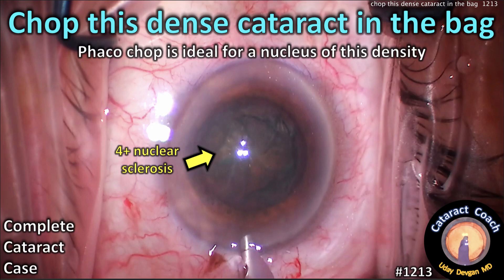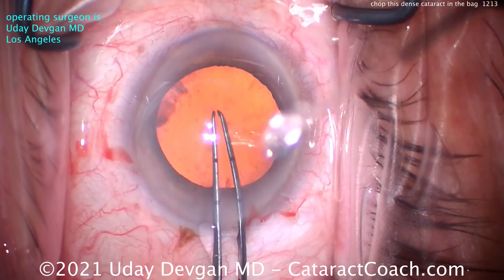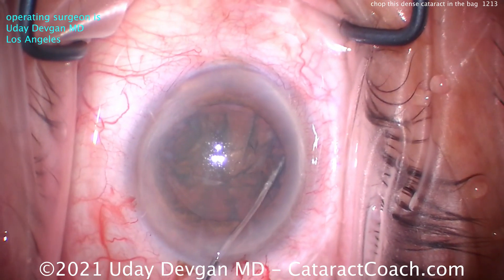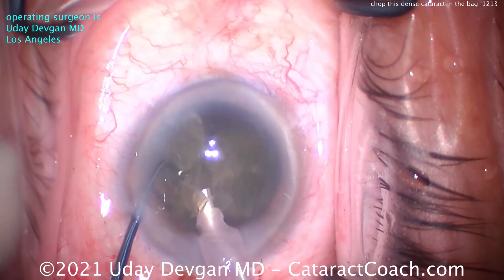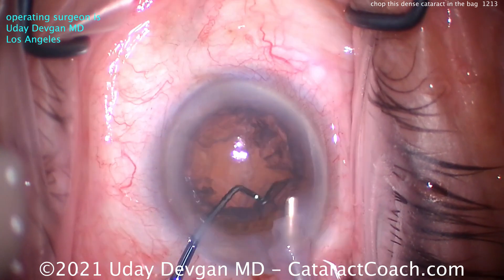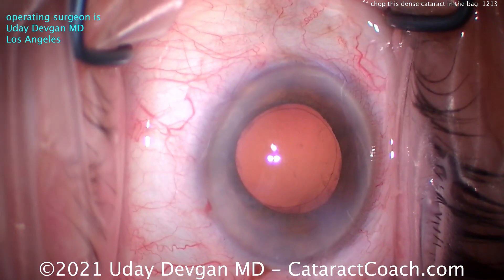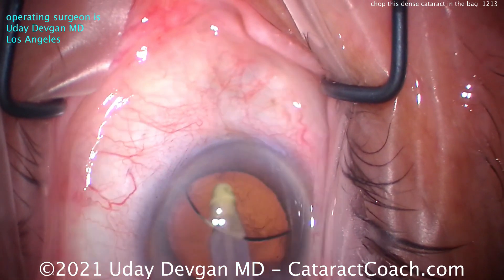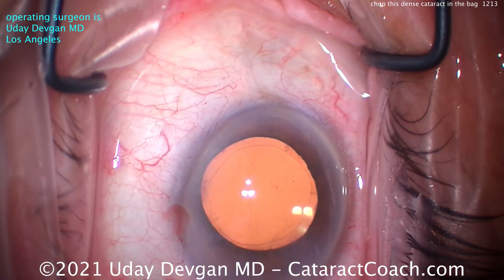CataractCoach 1213: chop this dense cataract in bag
This patient has a 4+ nuclear sclerotic cataract which we would classify as dense. Fortunately, it is not quite at the brunescent stage where the nucleus becomes almost rock hard, but it is certainly a higher density than our typical case. In this case, we want to chop the nucleus in the capsular bag and this has the advantage of being farther away from the corneal endothelium so there is less potential for iatrogenic endothelial cell loss.

There are some important considerations and subtleties which are explained in the video and learning these will ensure a better surgical outcome for your patient. The entire video is shown start to finish to maximize the learning at every stage.